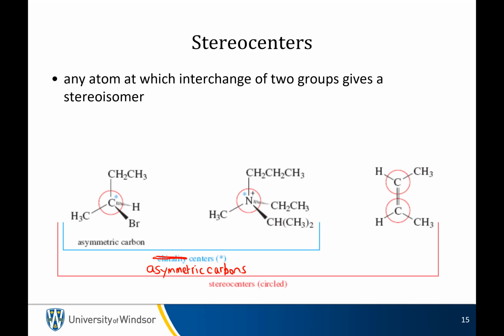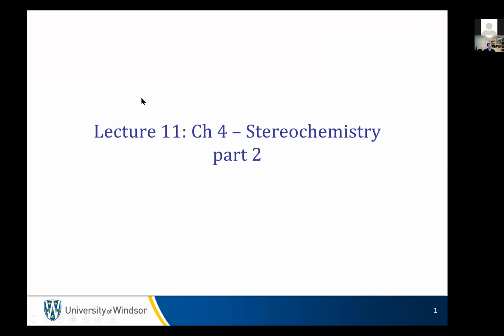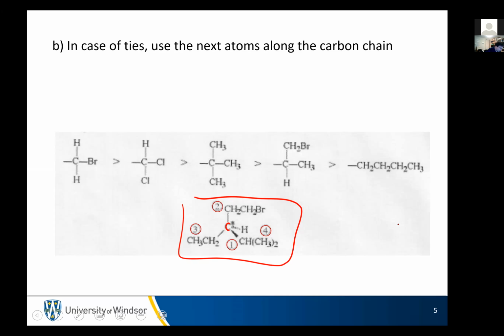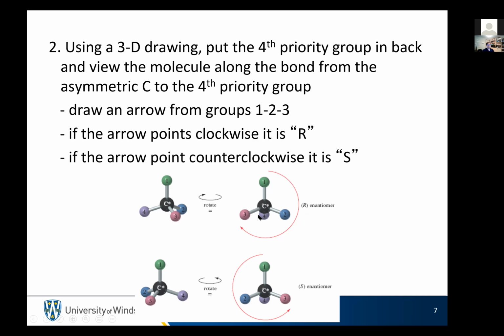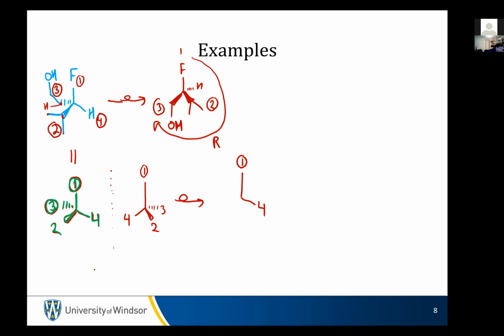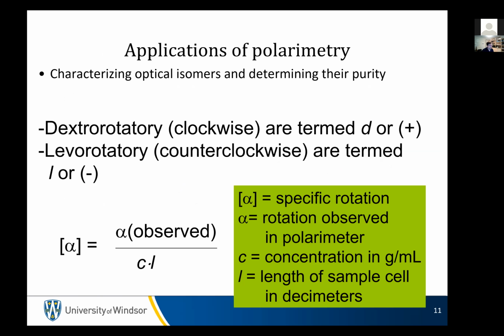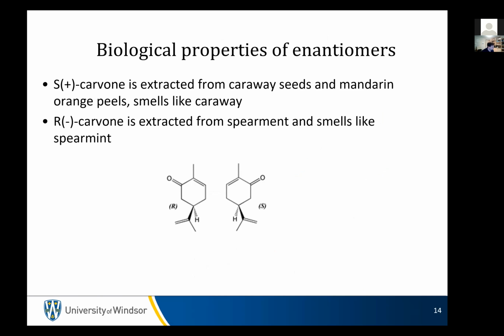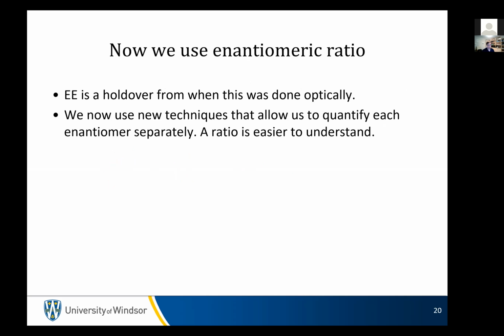Lecture 11b Stereochem Part II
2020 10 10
Lecture 11b